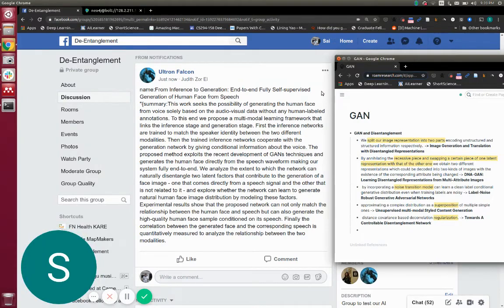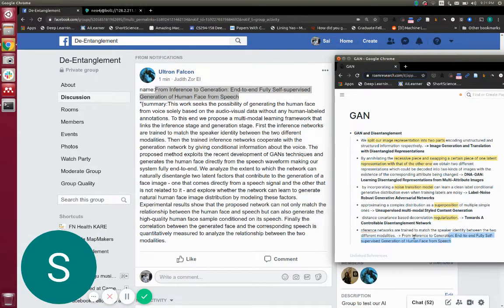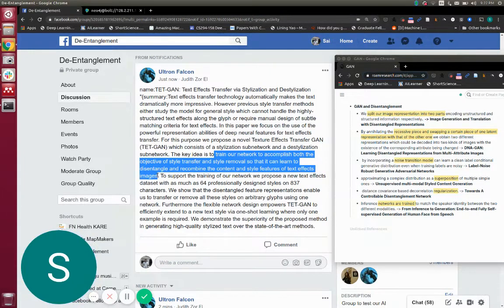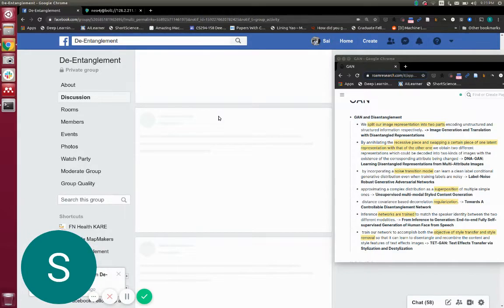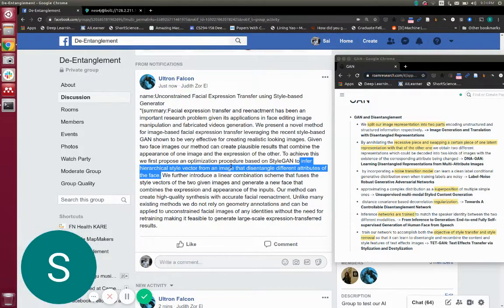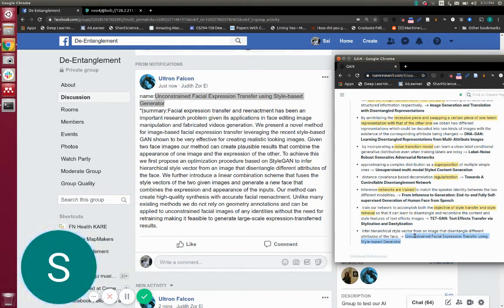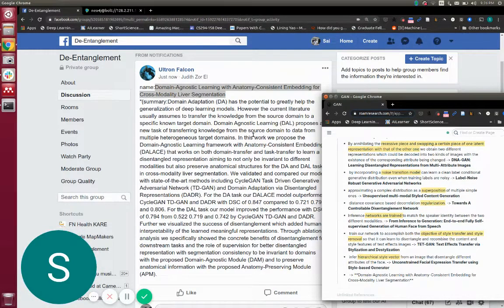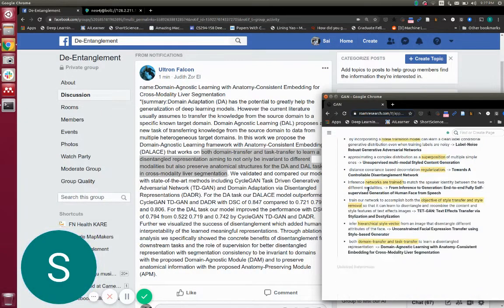Falcon - Judith: Literature Review and Brainstorming 02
In this continuation video I show how to quickly take notes on Roam from the shortlisted papers from the previous video.